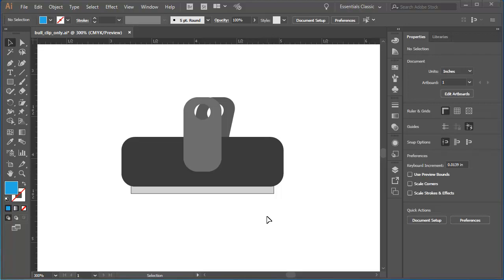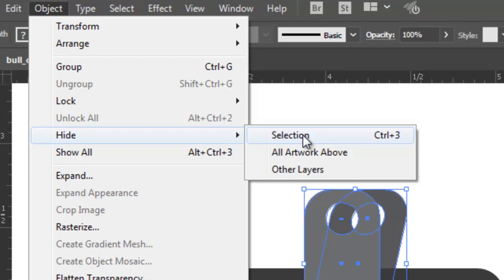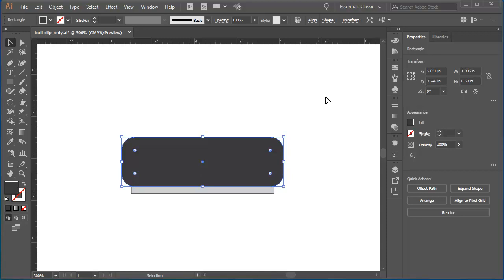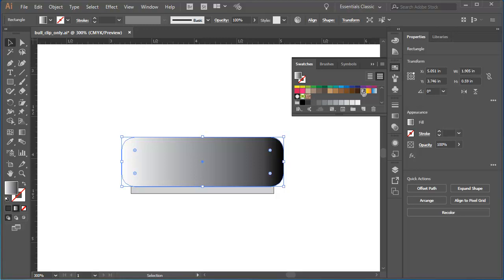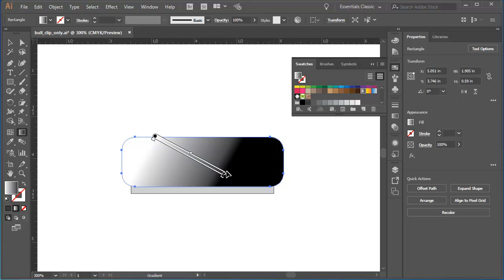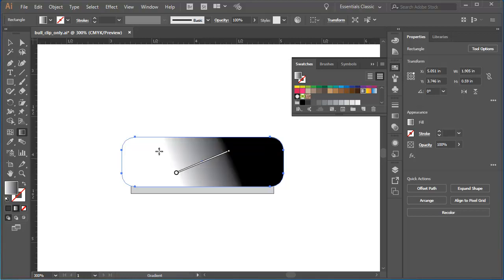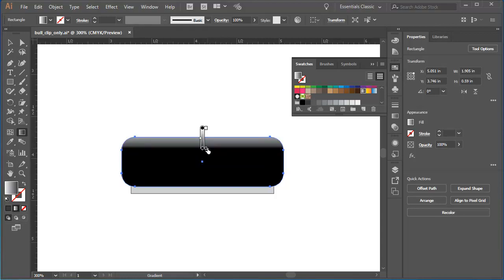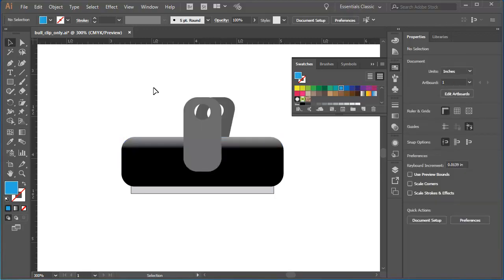Illustrator Gradients - Part 1 - The Gradient tool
How to use the Gradient tool in Adobe Illustrator to control and edit a gradient fill.

Gradients can often help create visually compelling artwork in Adobe Illustrator. This video tutorial gets you started using the Gradient tool.

There are related video tutorials that take you further and show you how to create more sophisticated gradients

We all have different learning styles. 'Illustrator Structured Learning a Beginners Guide' is available on Amazon if you are looking for a book on Illustrator that will take you sequentially and logically through the first stages, often the most difficult, of learning the software.